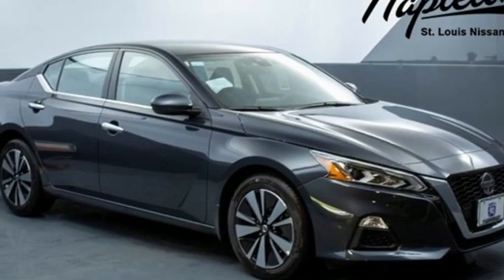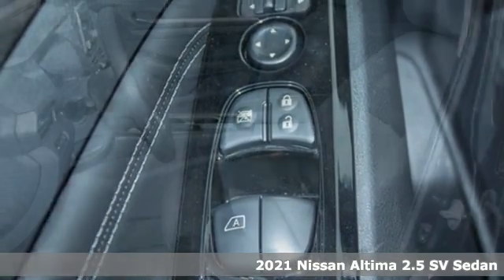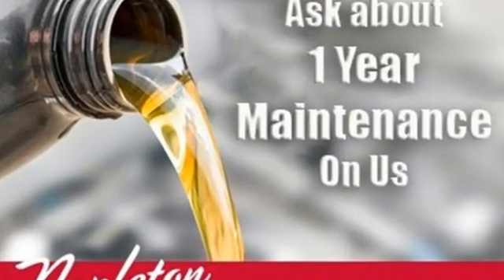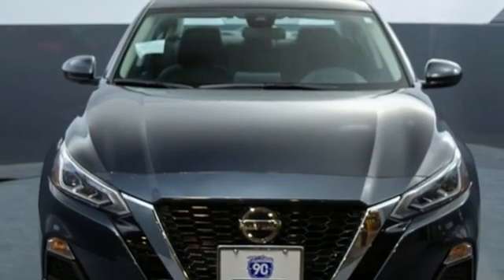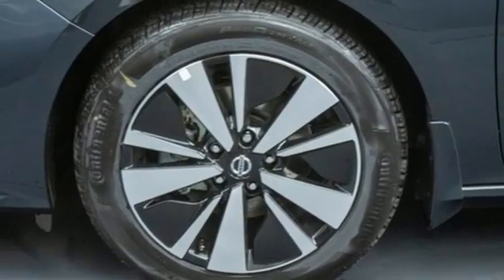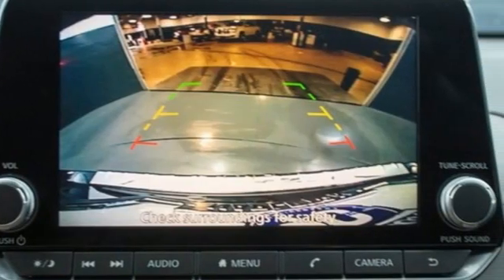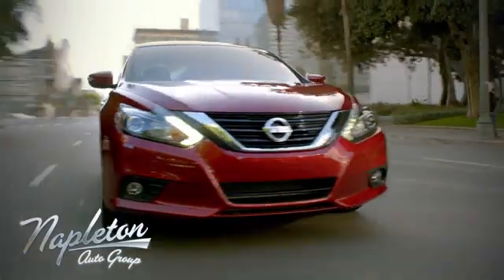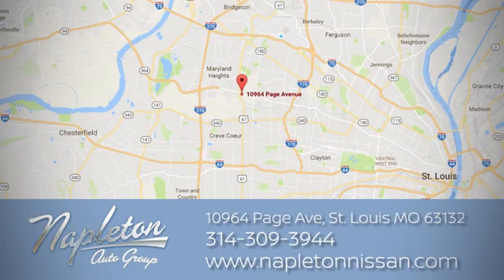2021 Nissan Altima Saint Louis MO Chesterfield, MO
Year: 2021
Make: Nissan
Model: Altima
Trim: 2.5 SV
Engine: 2.5L 4-Cylinder DOHC 16V
Transmission: CVT with Xtronic
Color: Blue
Interior: Charcoal
Stock #: MN378669
VIN: 1N4BL4DV2MN378669

Address:
10964 Page Ave